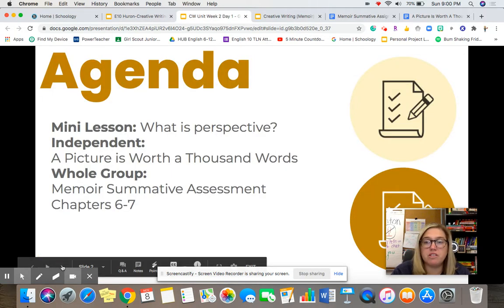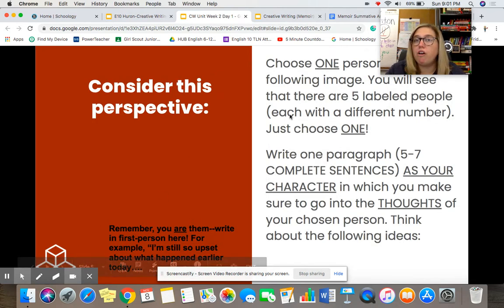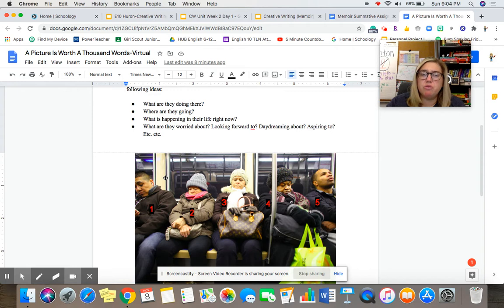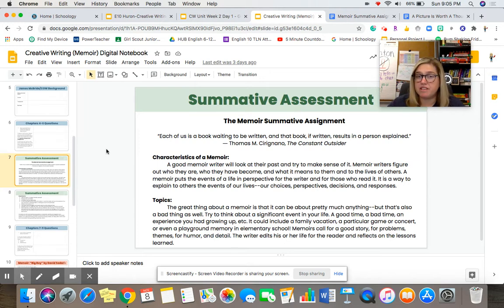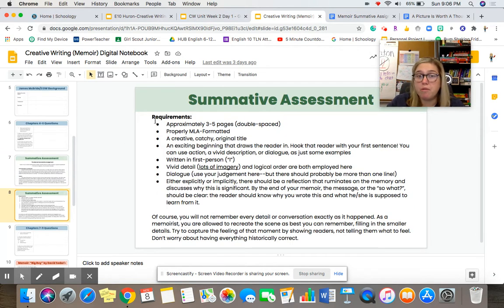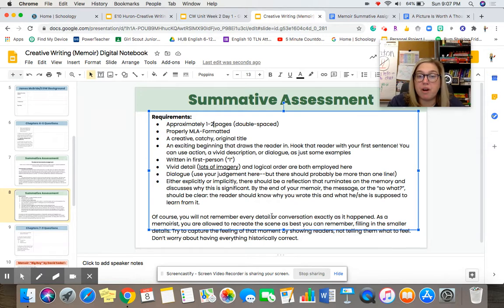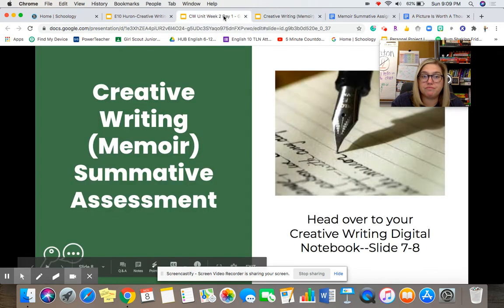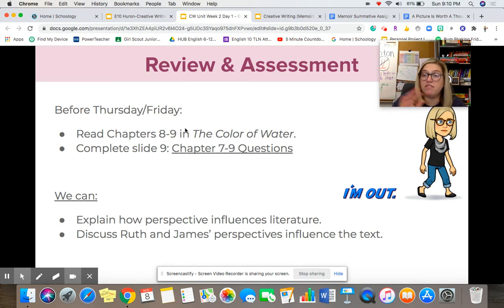E10 Block 1 Lesson: Monday, November 9